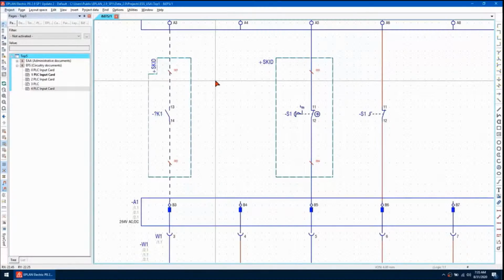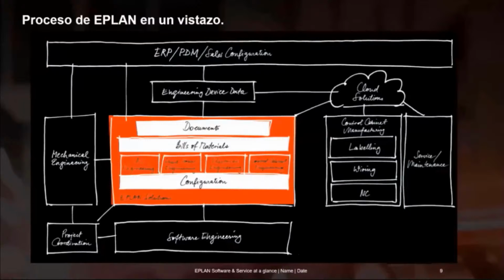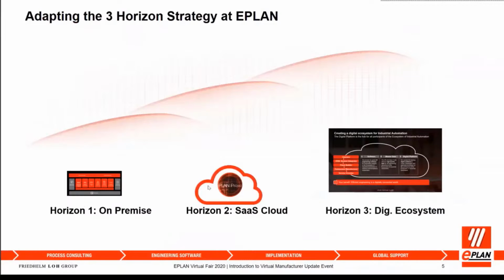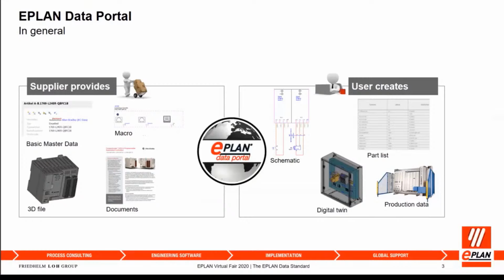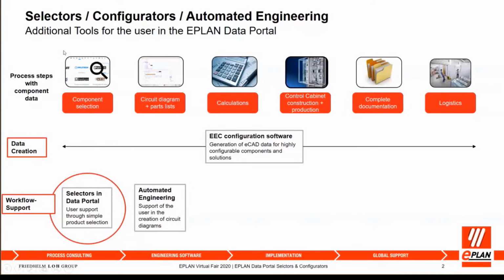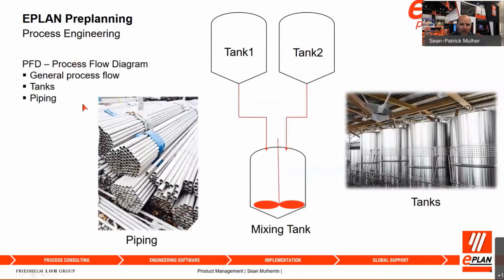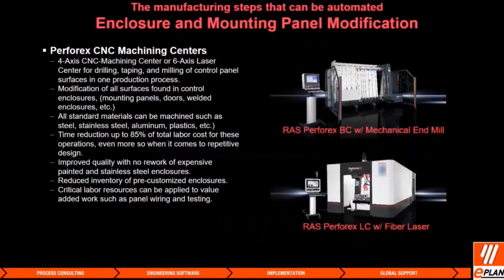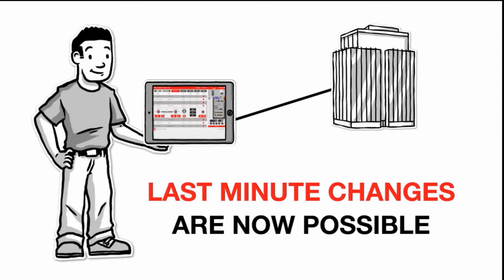EPLAN LIVE @ RAF2020 THURSDAY 111920 2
2:30     Soluciones EPLAN orientadas a incrementar la productividad
3:15     EPLAN Data Portal- Updates & News from the Leadership Team
4:55      P&ID & Pneumatics - How EPLAN can speed up your workflow- Demo with Sean Mulherrin
5:15      Digital Tricks of the Panel Shop Expert
6:00      Sign Off with Kruno Kutnohorski